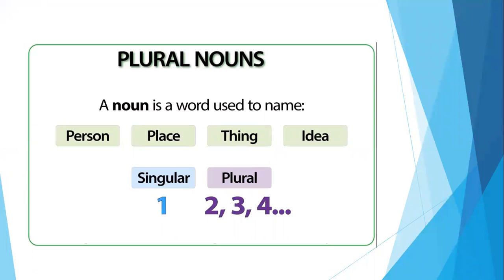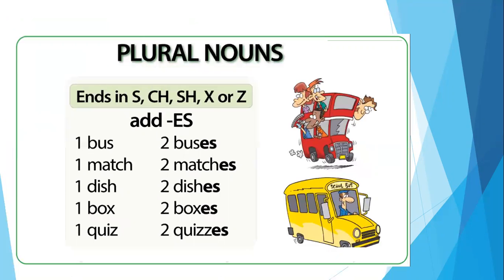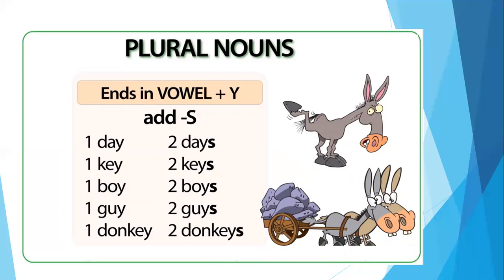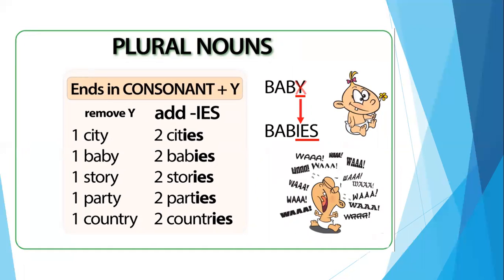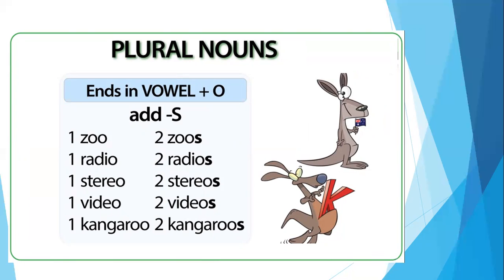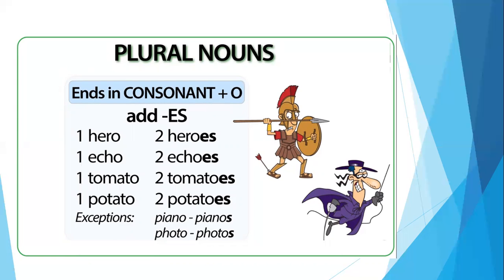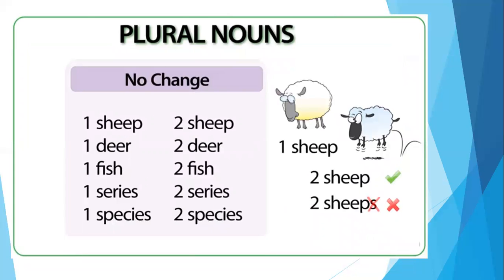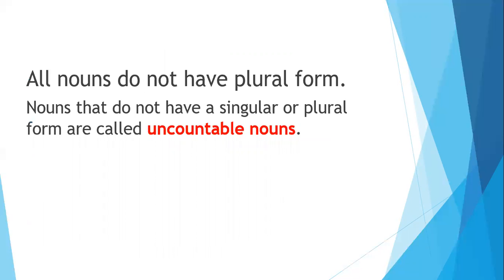English - Grade 6 - "Pluralization"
Pluralization explained with examples.

This video is created for PEN (Puttalam Education Network)